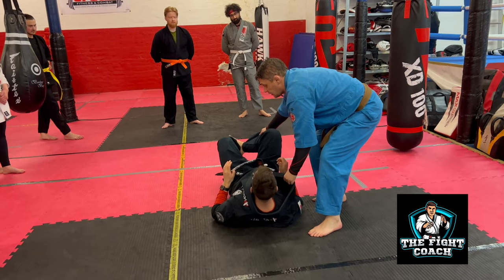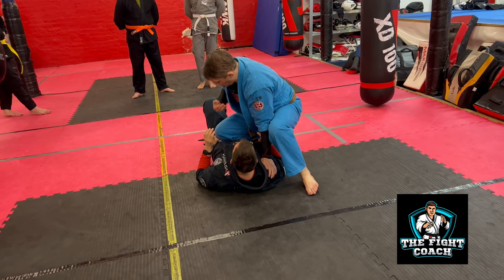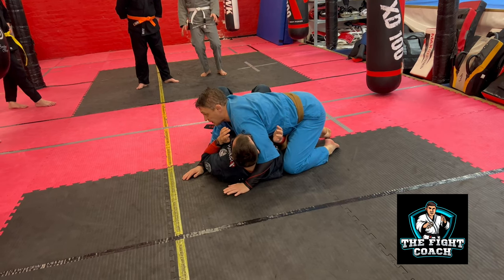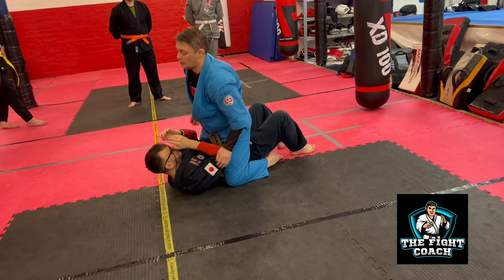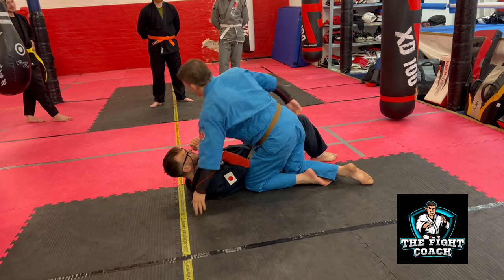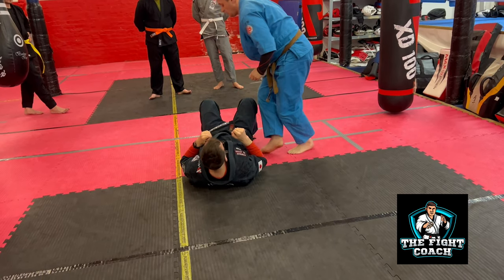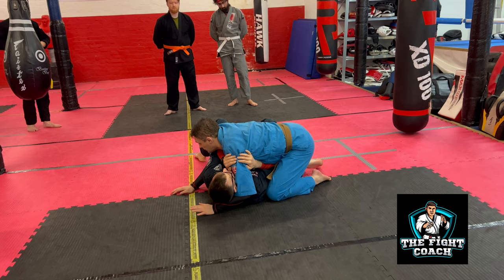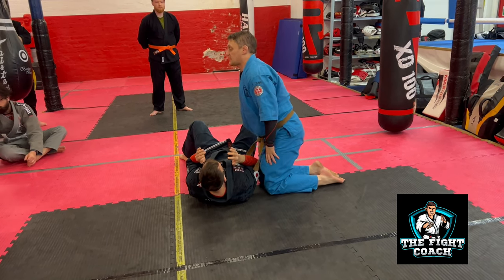KUDO - Gound - Passing Guard to Side Control